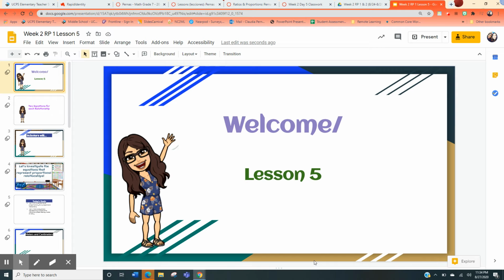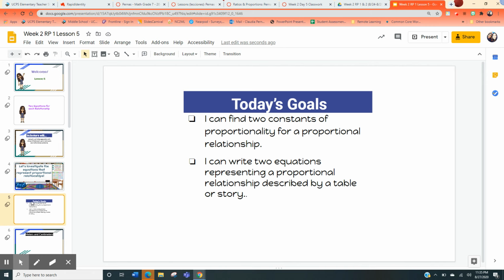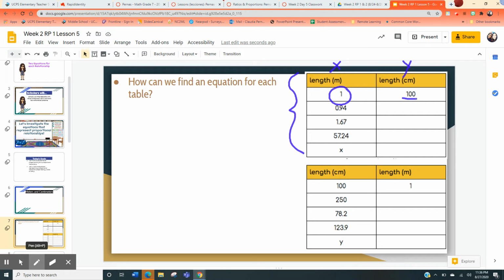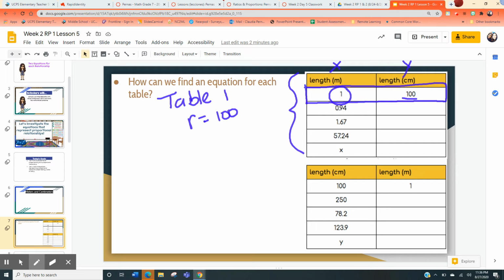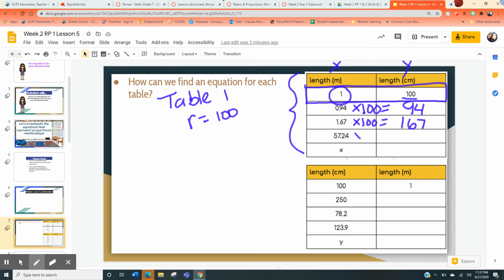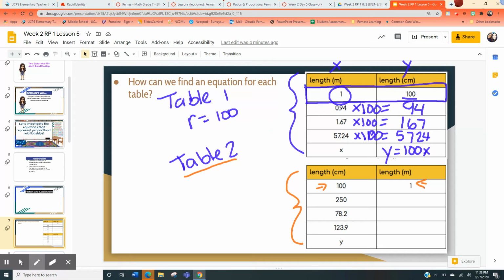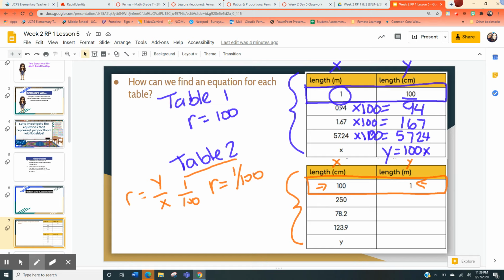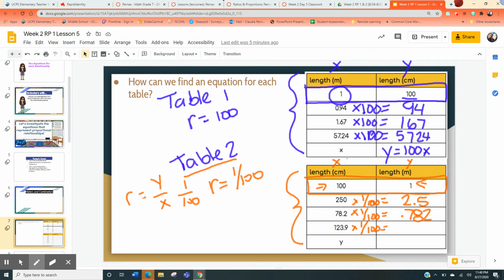Unit Rate (2 Equations)